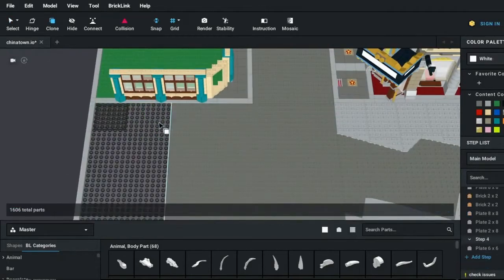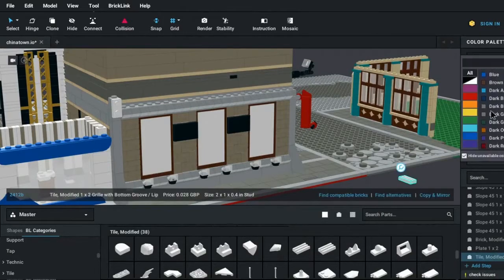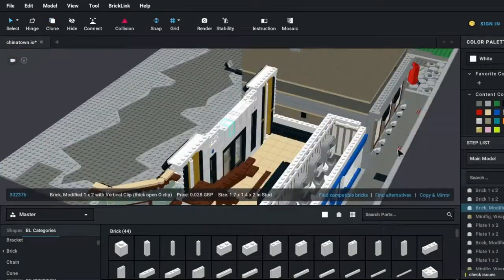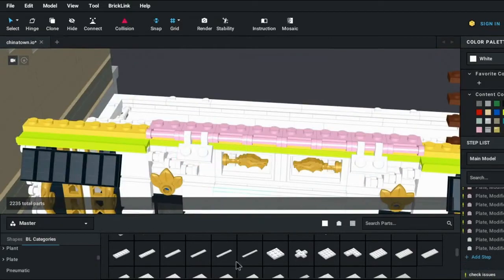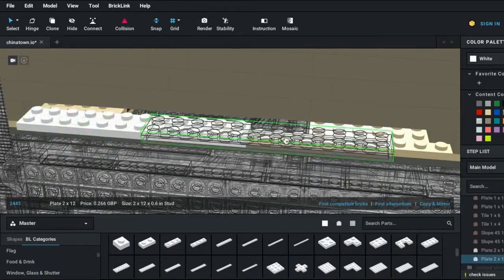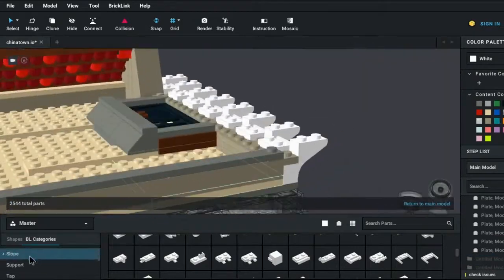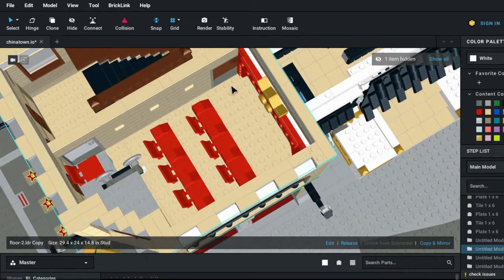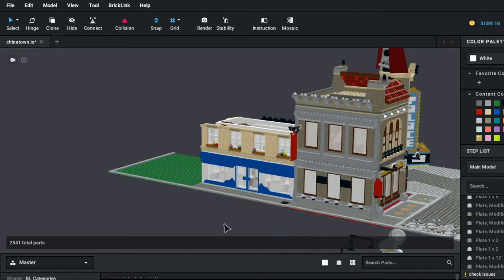Building a Chinatown in Lego part 3: Adding the Palace Cinema!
yay part 3! palace cinema is in at last and its blending time!